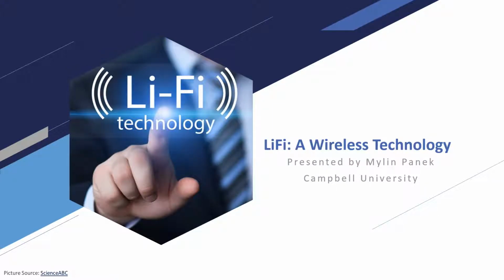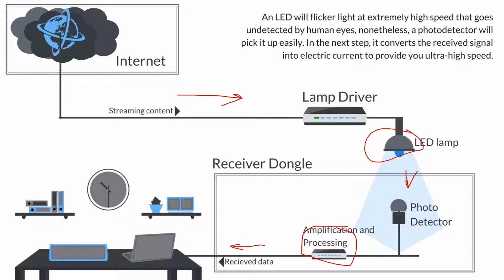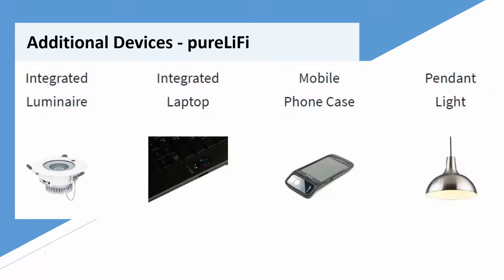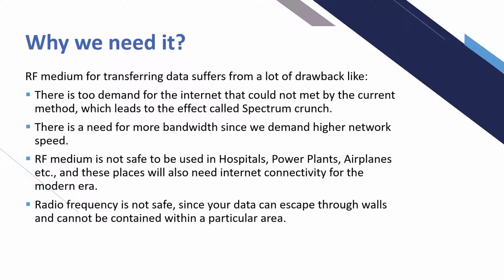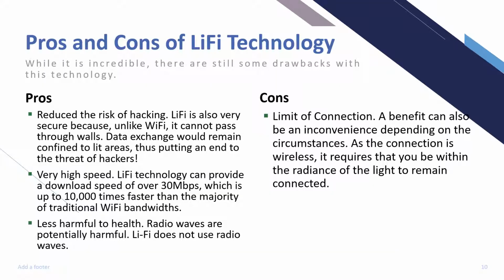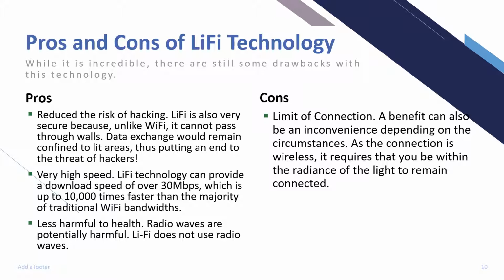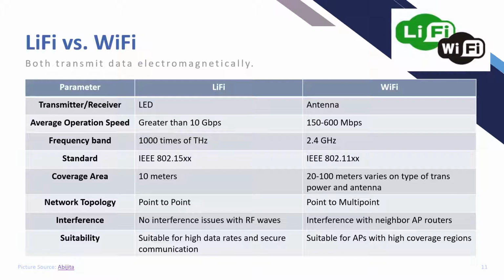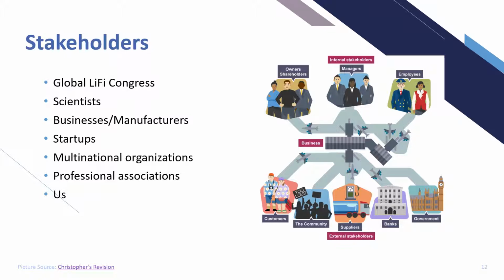ITS 410 Project Panek Take 2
Final Project - Summer 2019
Campbell University